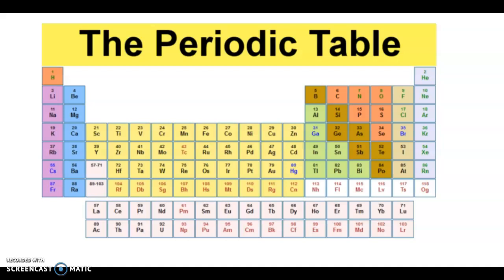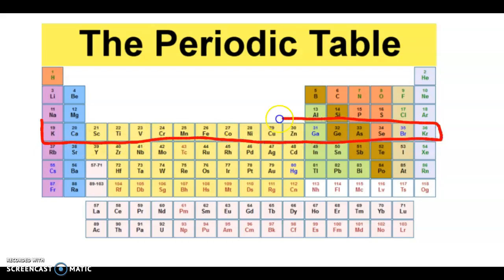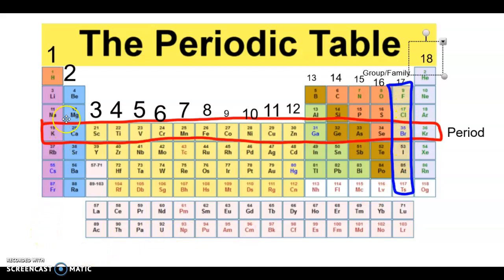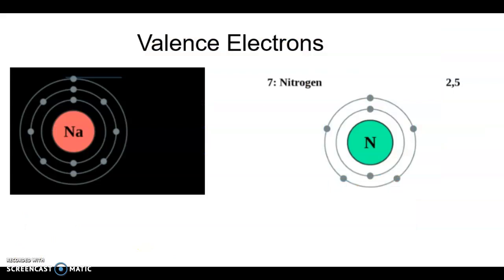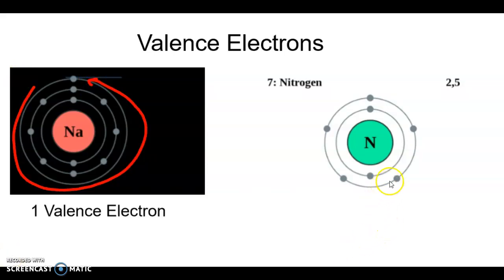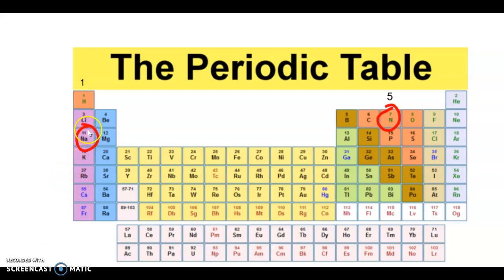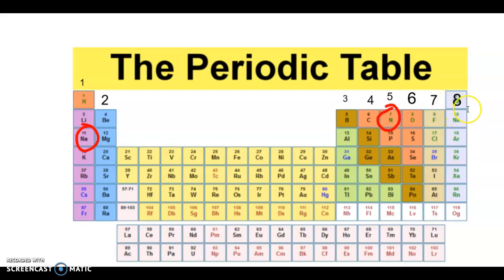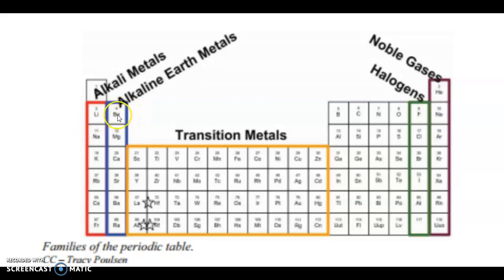Intro to Periodic Table